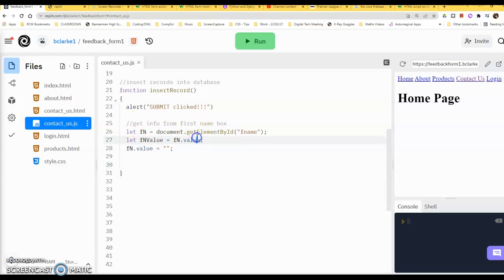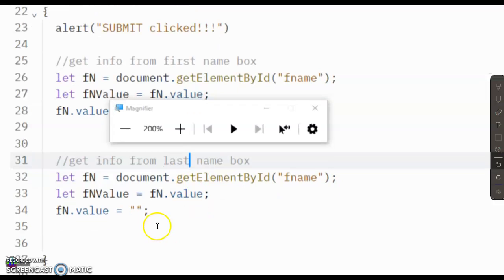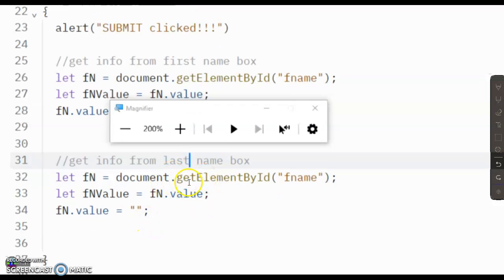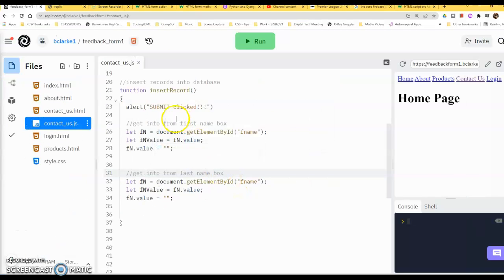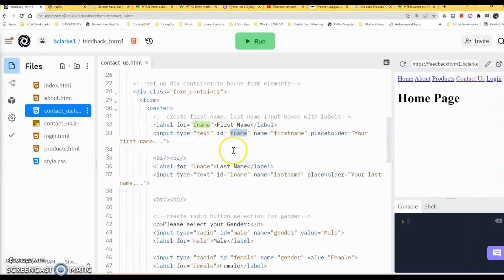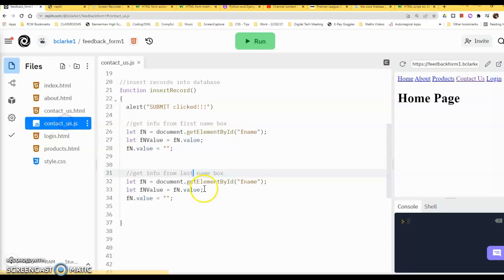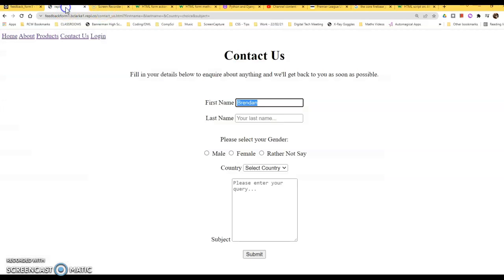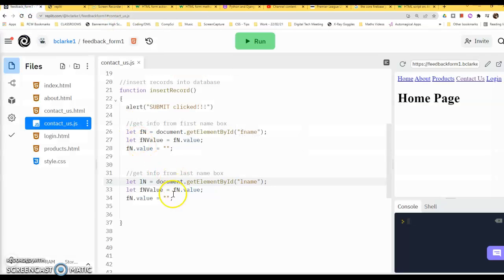#17 - Grab Last Name